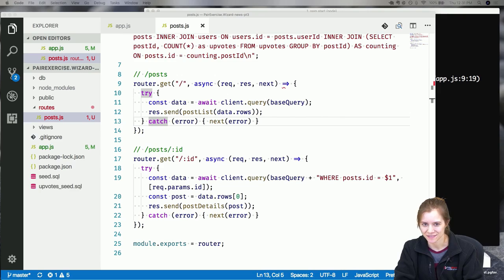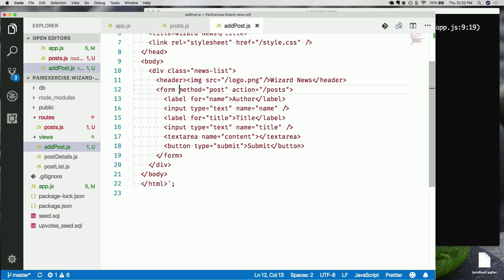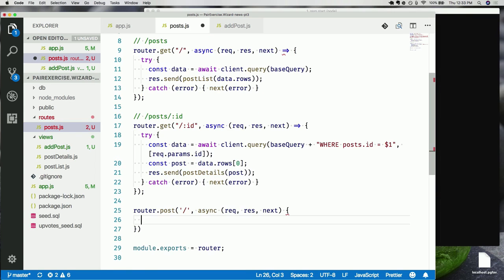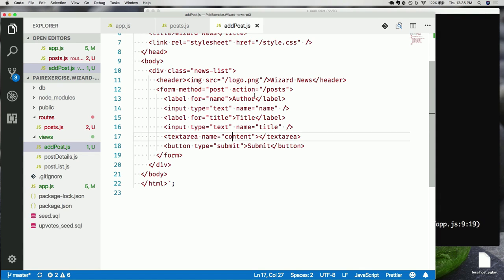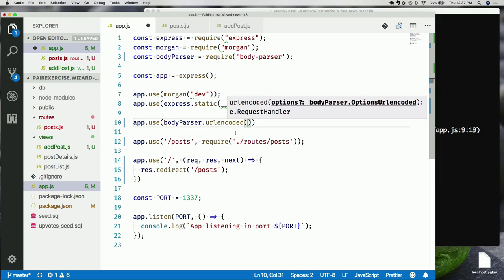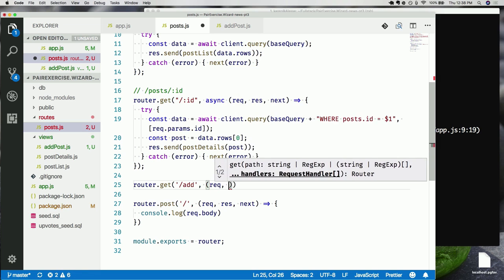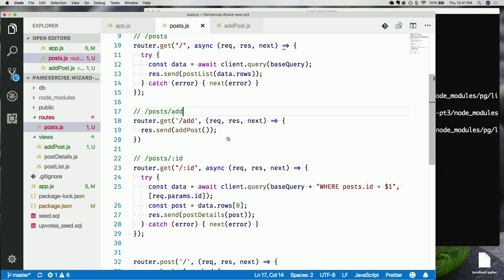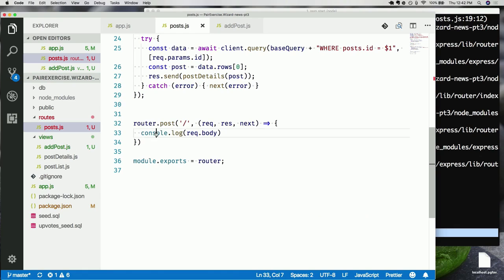Step 2: Adding a Form and Parsing the Body (Wizard News Part 3)